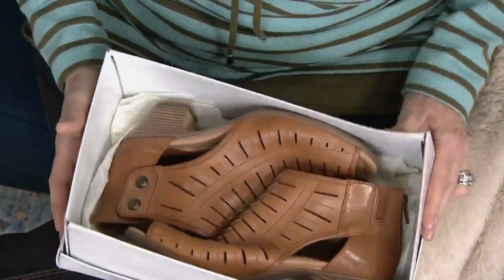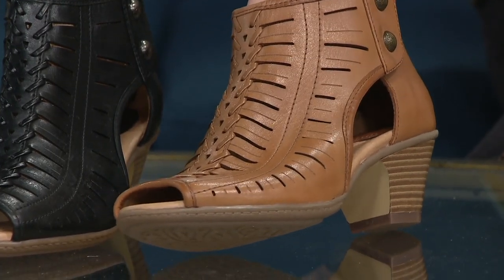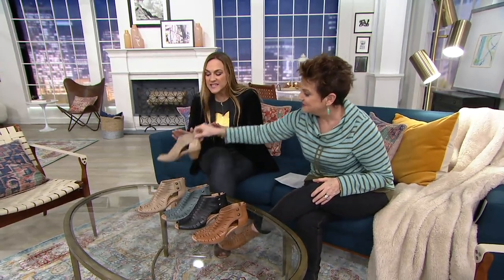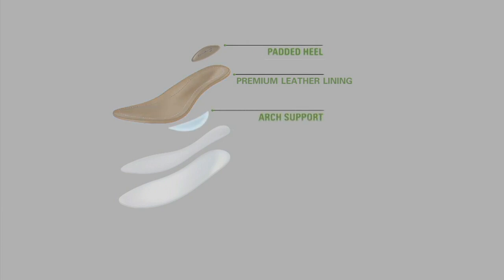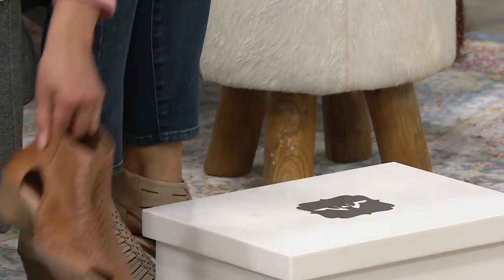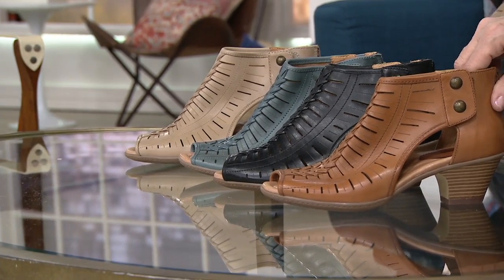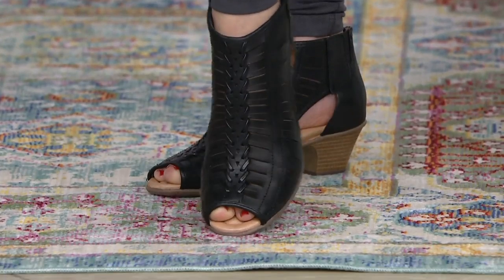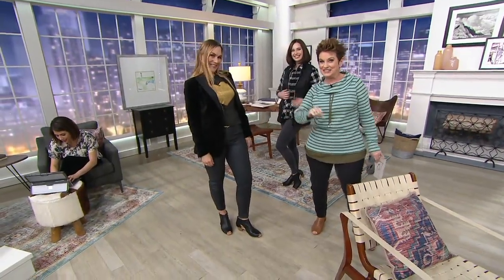Earth Leather Cut-out Heeled Sandals - Vicki on QVC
Earth Leather Cut-out Heeled Sandals - Vicki

Oh Vicki, you're so fine, your cutout details are divine. This leather bootie sandal will blow your mind when it comes time for summer style. From Earth Brands Footwear.